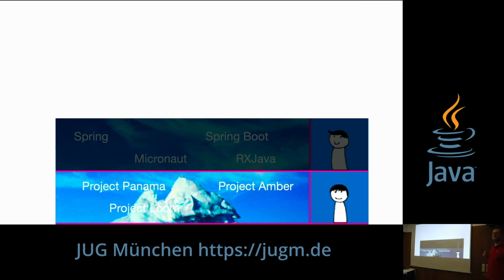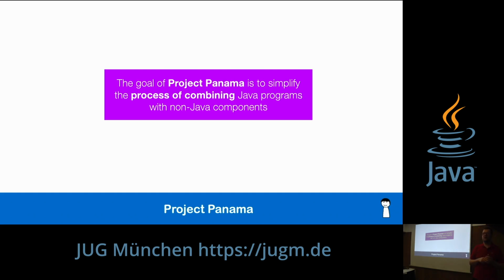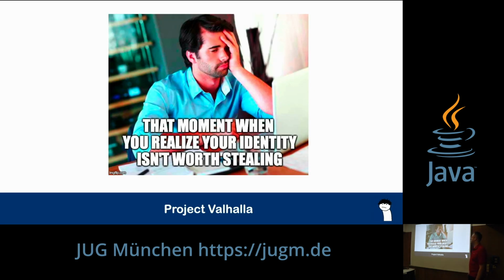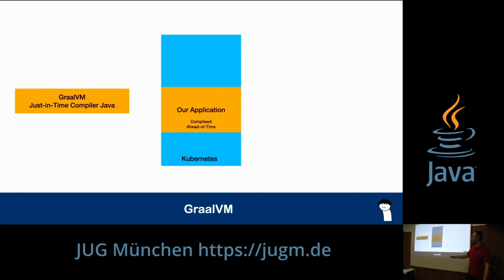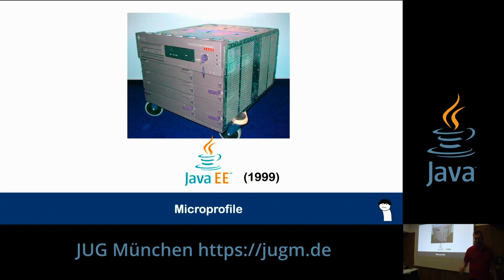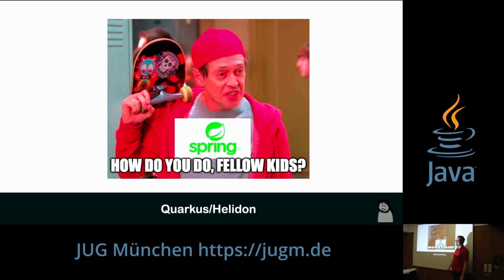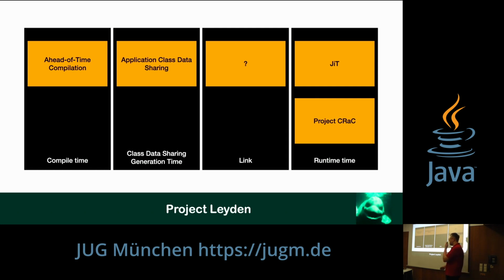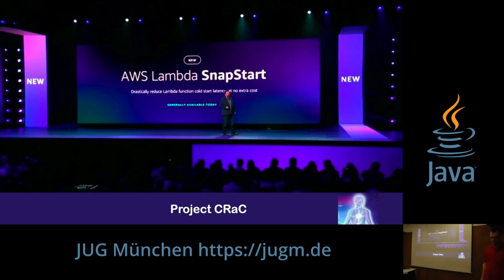Under the Surface: An ‘Iceberg’ Journey through the Lesser-known Facets of Java by Artur Skowronski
Dive into Java in an “iceberg” style, starting with commonly known facts and then journeying deeper and deeper into the intricacies of the language!
Guaranteed to be an enjoyable exploration of all the developments that have occurred within Java over the past year.

Level: Basic/Intermediate

Head of Java/Kotlin Engineering at VirtusLab. Artur has a decade of experience in the industry, working on diverse projects.He has held roles such as Tech Lead, Architect, and Technical Product Manager, giving him a broad perspective on problem-solving. He also publishes weekly reviews of events in the JVM world, to share his expertise in the field.

Video recorded and edited by Ivan Milosavljević